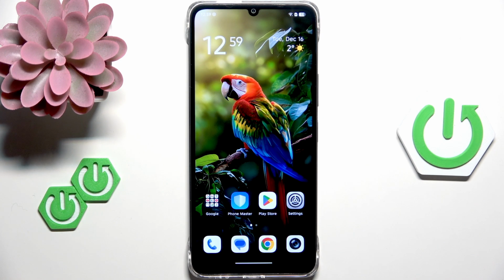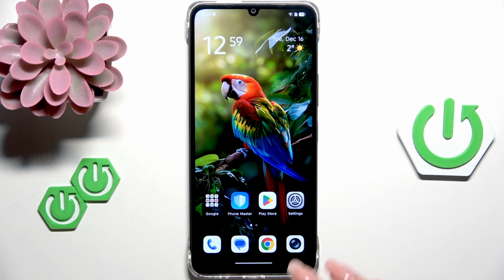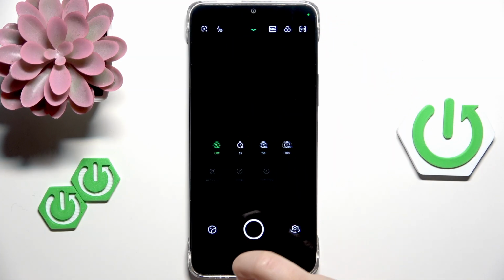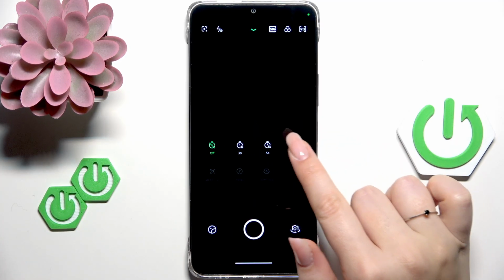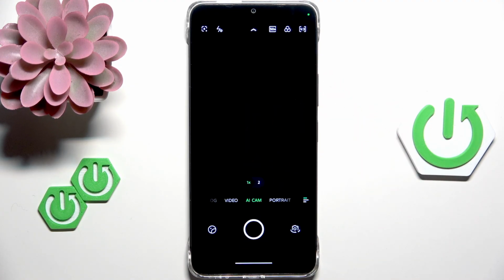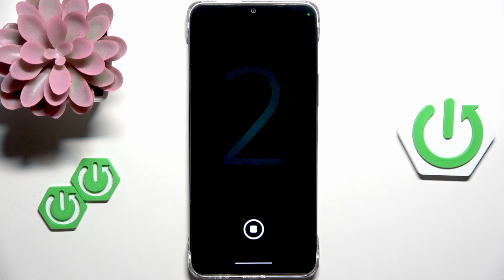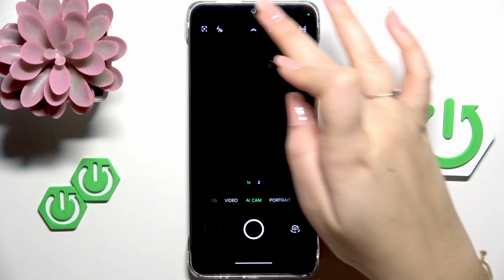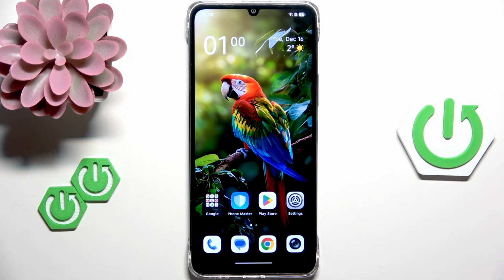How to Set Camera Timer on INFINIX Hot 60i 5G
Learn how to set and disable the camera timer on the INFINIX Hot 60i 5G. In this short and clear video you'll see how to open the Camera app, switch to standard Photo mode, open the options menu, choose a 3, 5 or 10 second delay, and start the countdown by tapping the shutter. The clip also shows how the timer icon changes when a delay is selected and how to turn the timer off so photos are taken immediately. This is perfect for selfies, group shots, and steady hands-free photos. Keywords: INFINIX Hot 60i 5G camera timer, selfie timer, photo timer, delayed shot, how to set timer on INFINIX.

How to use the camera timer on INFINIX Hot 60i?
How to disable camera timer on INFINIX Hot 60i 5G?

0:00 Intro & open Camera app
0:08 Confirm standard Photo mode
0:20 Open options (tap the arrow)
0:26 Select Timer option
0:32 Choose Off, 3s, 5s or 10s delay
0:36 Example: pick 10s and see icon highlight
0:48 Note: no visible timer indicator on main screen
1:02 Tap shutter to start countdown and take photo
1:20 Turn timer off (tap arrow → Timer → crossed out)
1:28 Outro and subscribe reminder